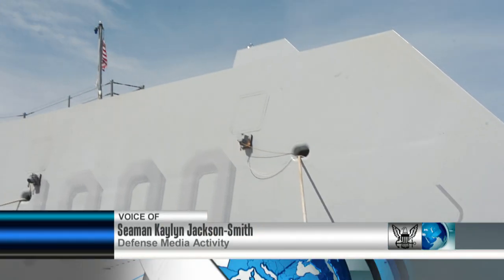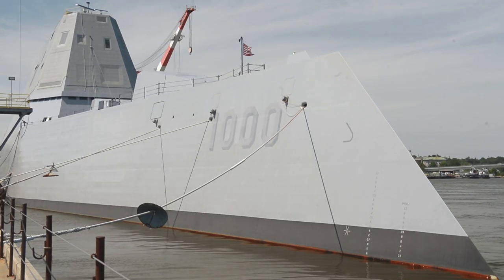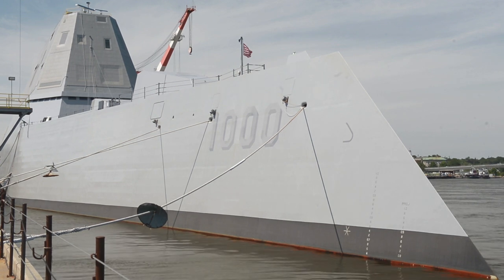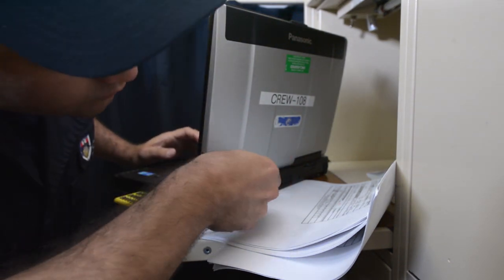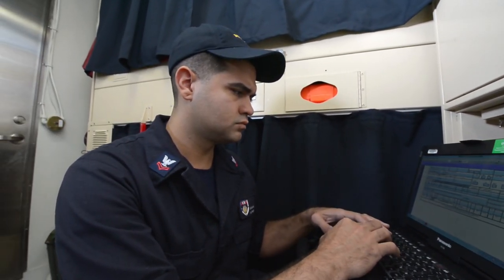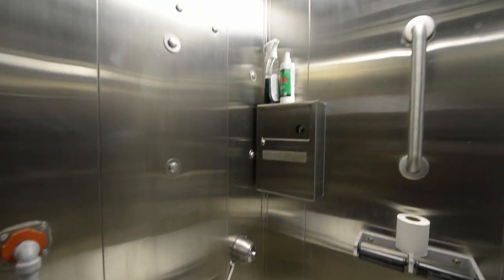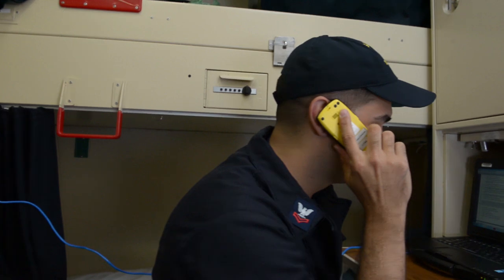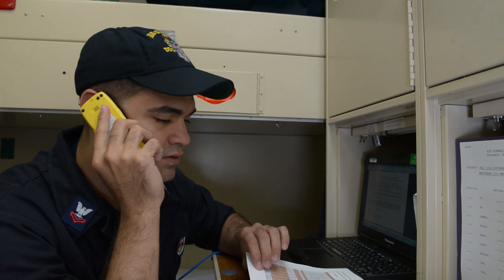PCU Zumwalt Berthing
A new class of ship, provides a better means of living.